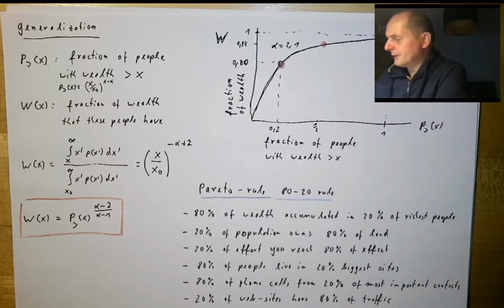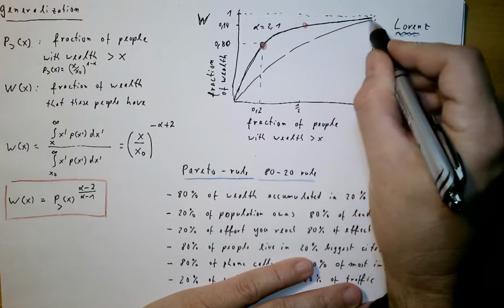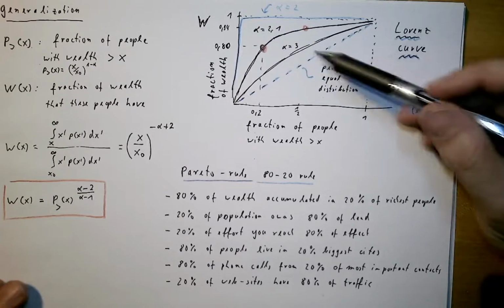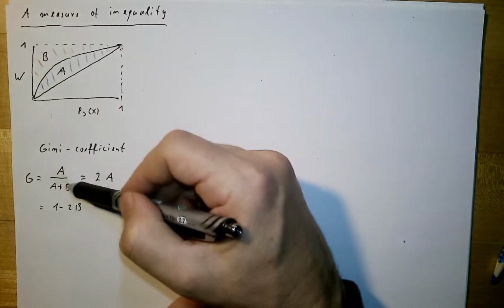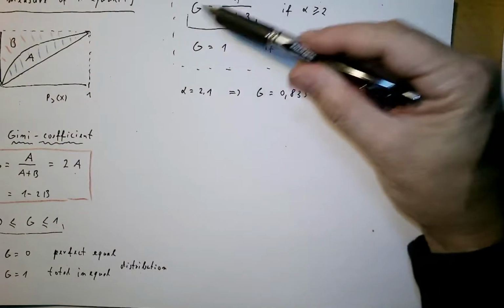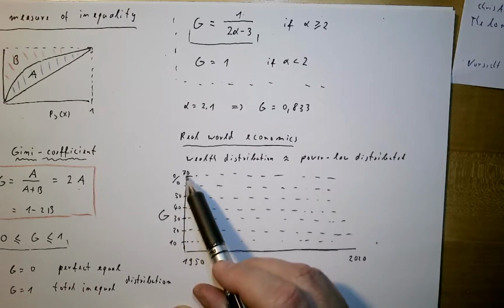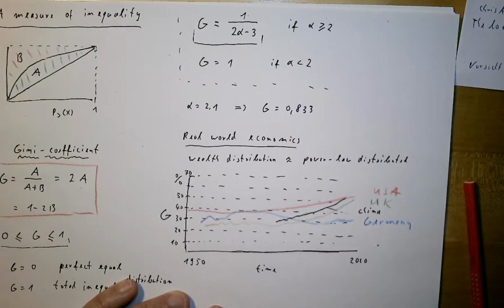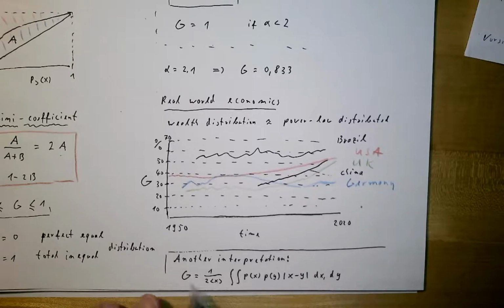Advanced mathematical modelling, part 38: Gina-coefficient